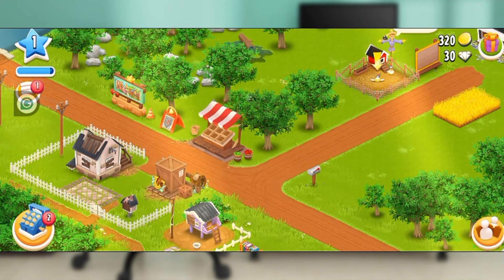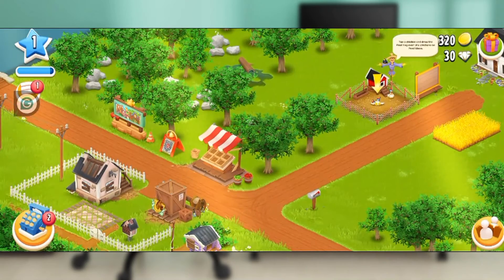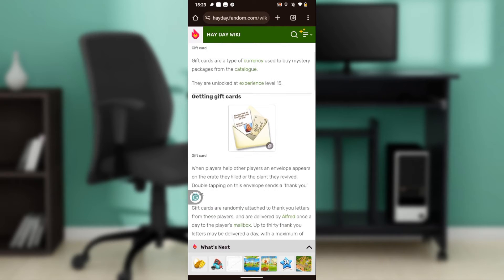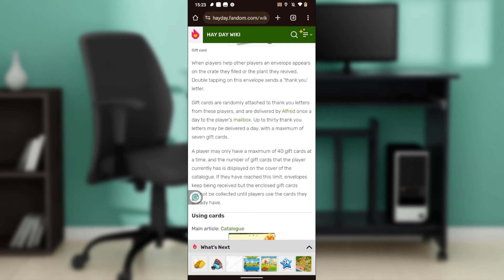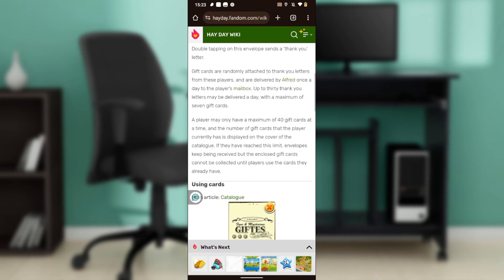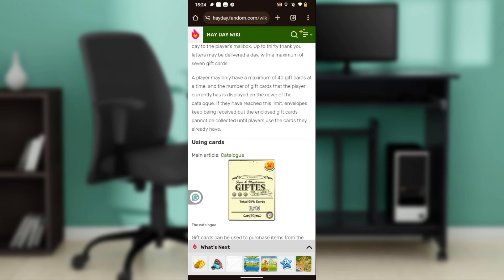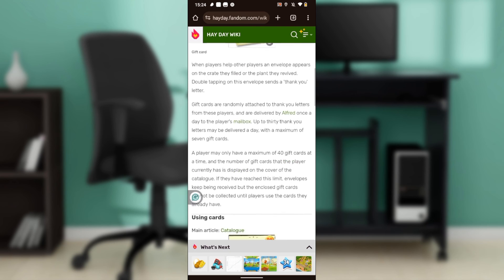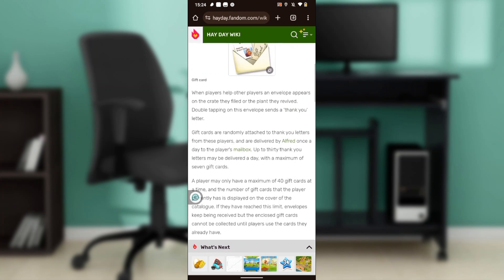How To Send a Gift Card To Someone in Hay Day (Easiest Way)​​​​​​​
In this video I will show you How To Send a Gift Card To Someone in Hay Day. It would be good if you watch the video until the end so that you don't miss important steps.